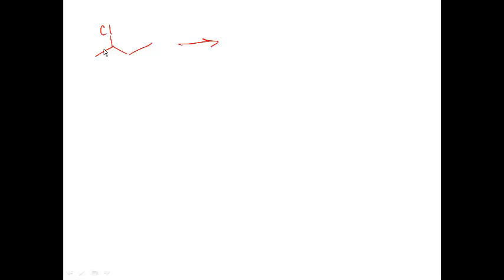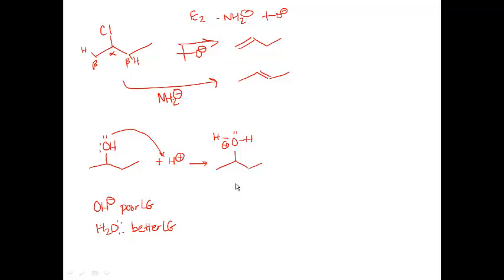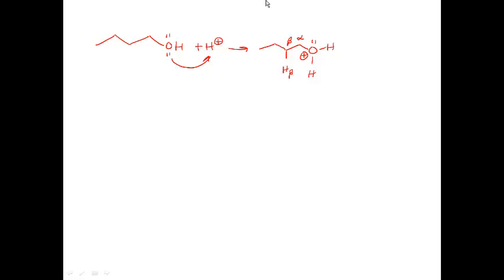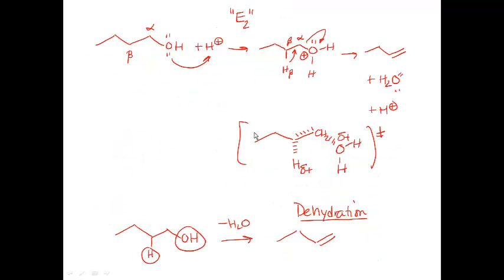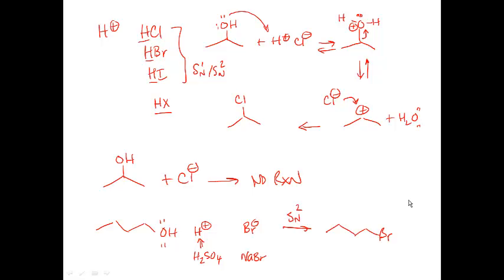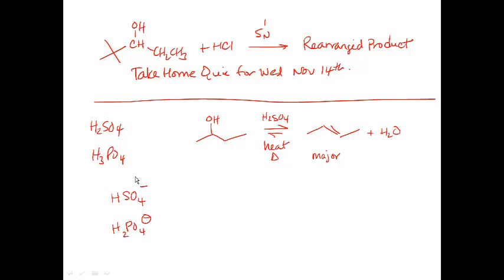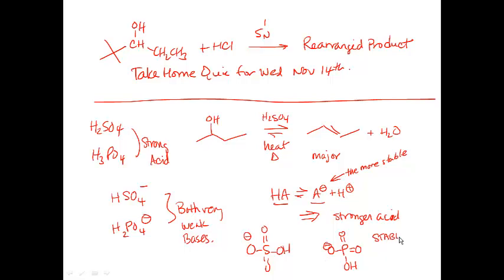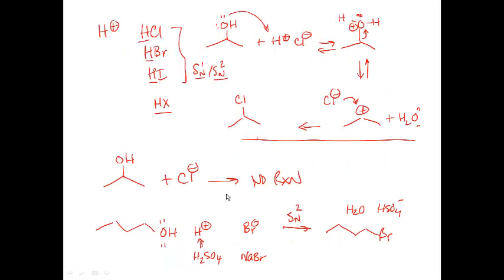Pre-Class Lecture Video for Nov 17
CH221 Pre-Class Lecture Video for Nov 17